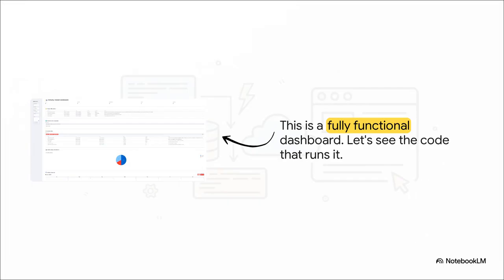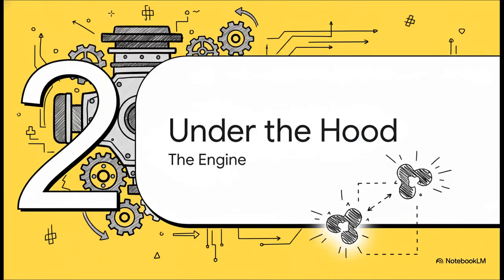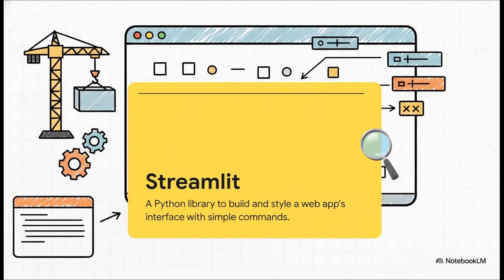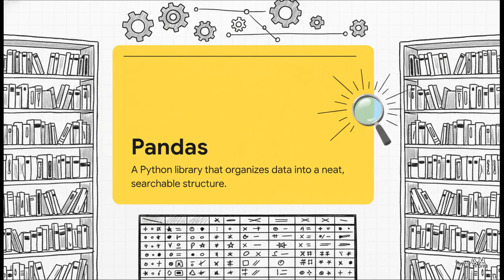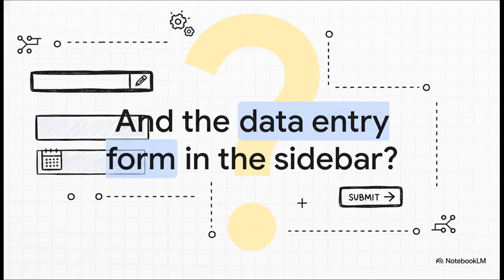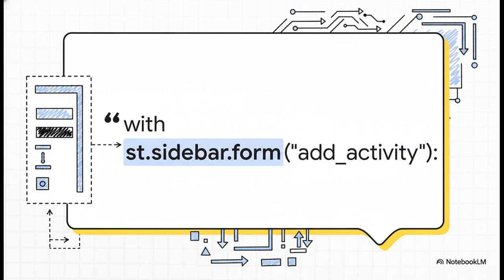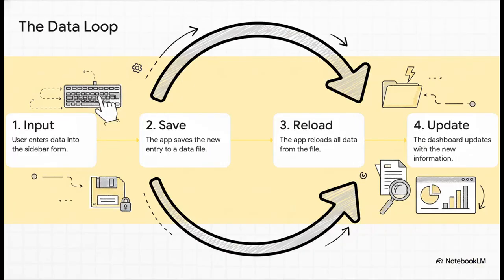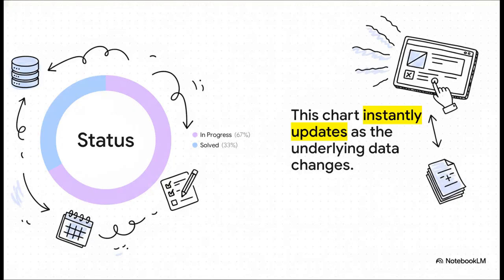Your own Task Planner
1️⃣ Introduction
This project is a Streamlit-based Activity Tracker that helps users manage their tasks and track productivity through a simple interactive dashboard.
The application allows users to add activities with start and end dates and automatically determines their status.
2️⃣ Activity Status Logic
The app automatically calculates the activity status based on dates:
Scheduled → Activity is planned in the future
Upcoming (soon) → Starting within the next few days
In progress → Activity currently running
Ending soon → Activity about to finish
Delayed → End date passed but not completed
Completed → Marked completed by user
This logic helps users quickly identify important tasks.
3️⃣ Dashboard Metrics
At the top of the dashboard, the app displays key metrics:
Total activities
Activities in progress
Upcoming activities
Delayed activities
Completed activities
These metrics give a quick overview of task productivity.
4️⃣ Reminder Section
The reminder section highlights tasks that require attention, such as:
Activities starting soon
Tasks currently in progress
Delayed activities
This helps users stay on track with their work.
5️⃣ Task Completion
Users can manually mark tasks as completed using the status update section.
This ensures that activities are only marked completed when the user finishes them.
6️⃣ Activity Table
The app also shows a table of all activities where users can:
Filter tasks by status
View start and end dates
Check categories and notes
7️⃣ Analytics with Charts
Using Plotly, the app generates a pie chart that shows the distribution of task statuses.
This gives a visual overview of productivity.
8️⃣ Calendar View
The calendar view displays all activities on a timeline, making it easy to see when tasks start and end.
Different colors represent different activity statuses.